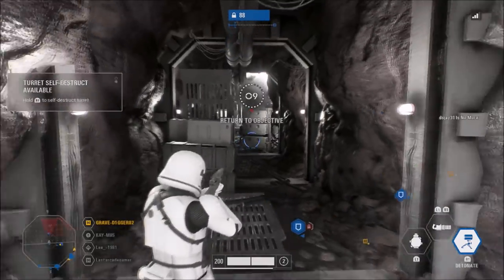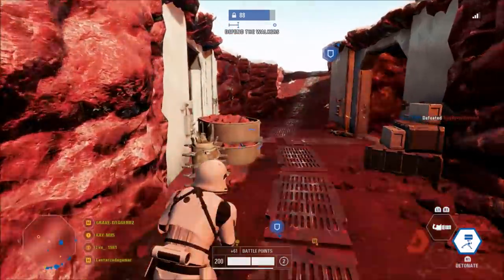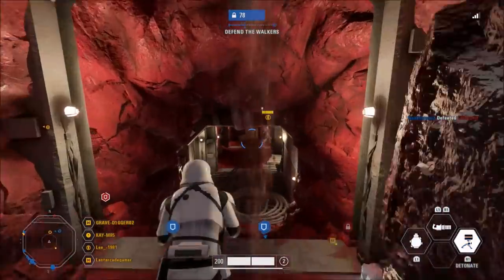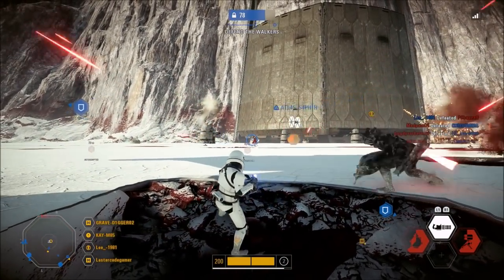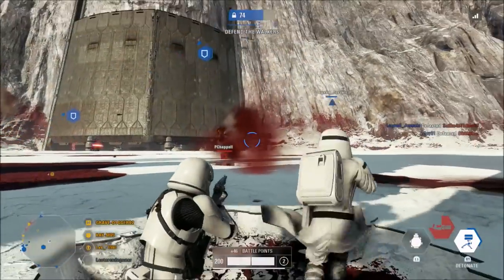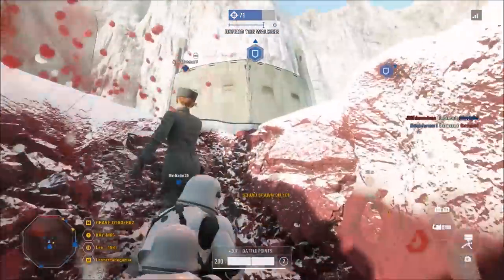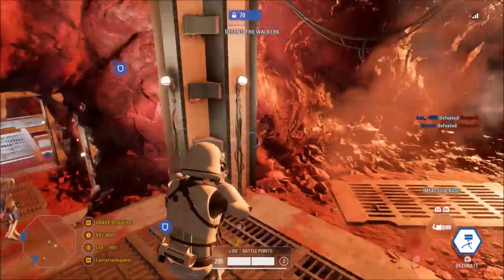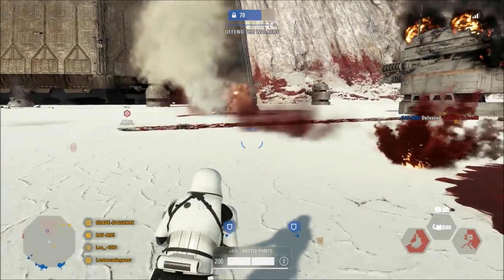Star Wars Battlefront 2 Update 1.33 Details | Update 6-11-19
New update 1.33 details. Star wars battlefront 2 has a small update today that makes some big changes.